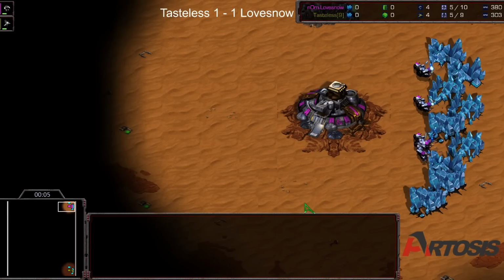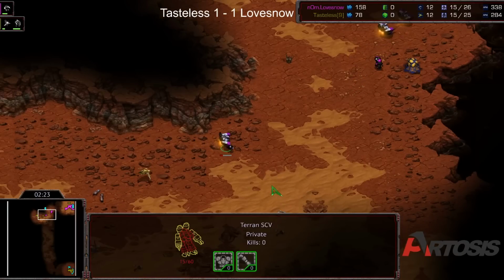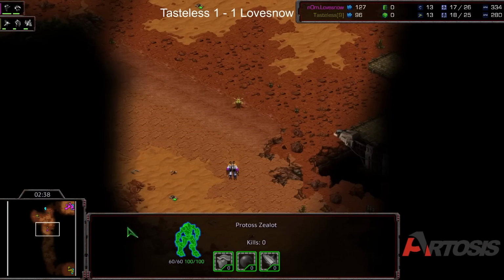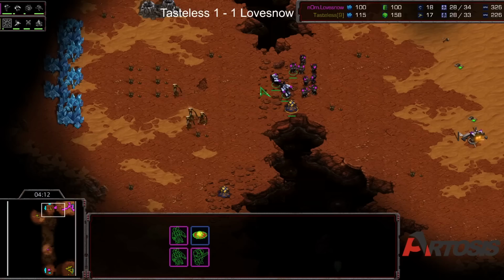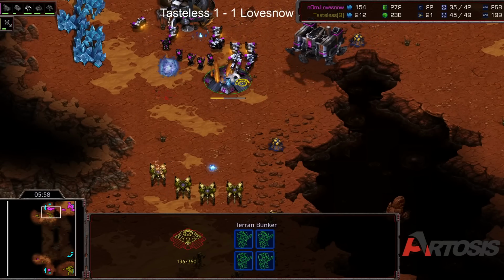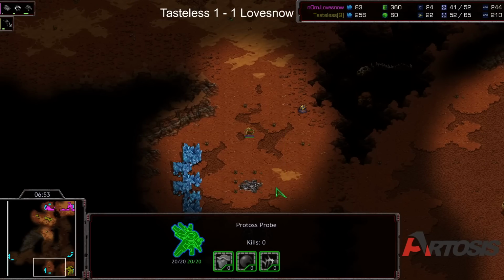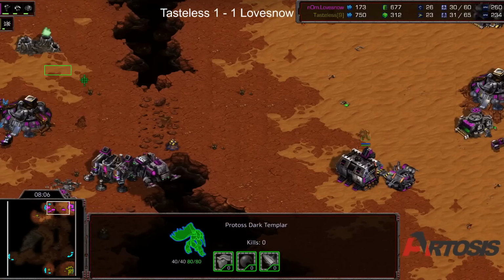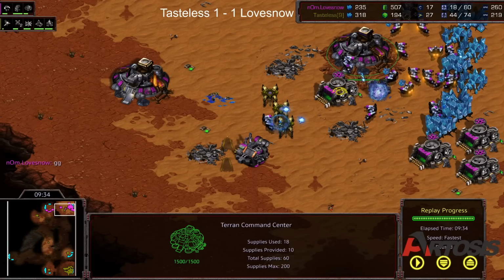StarCraft 1: WE KNEW HE'D DO IT! - Tasteless vs Lovesnow - Game 3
Best of 5 Showmatch - Tasteless vs Lovesnow, Game 3